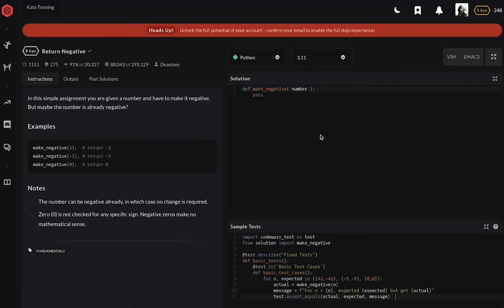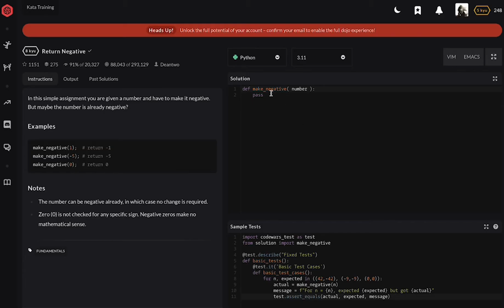How to solve Return Negative - Codewars 8 kyu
In this video I show how to solve Return Negative which is an 8 kyu code wars challenge. More code wars, Programming, and deep focus music found on my channel!